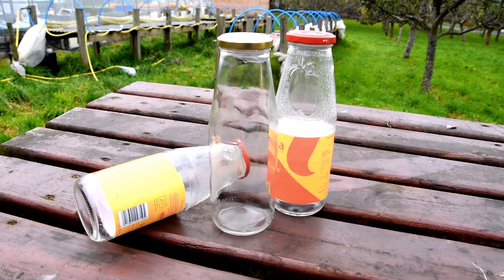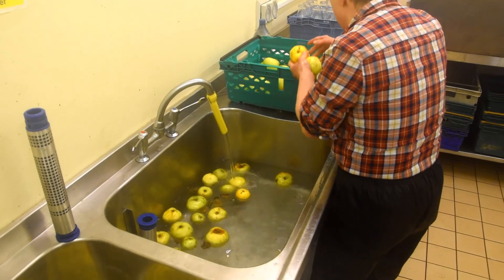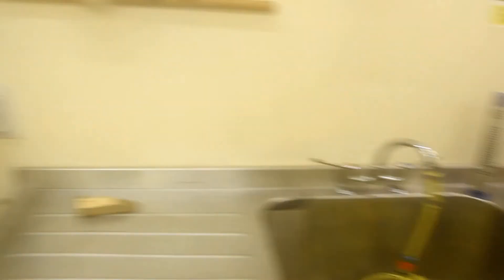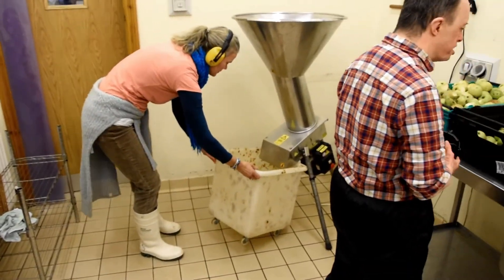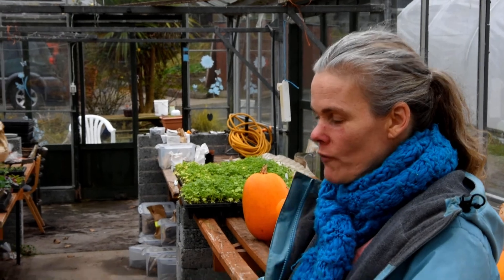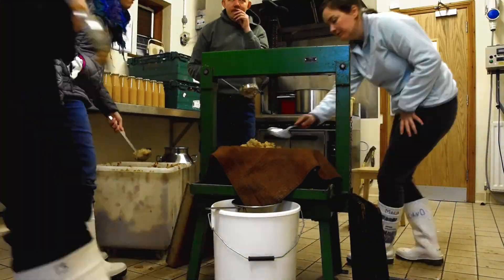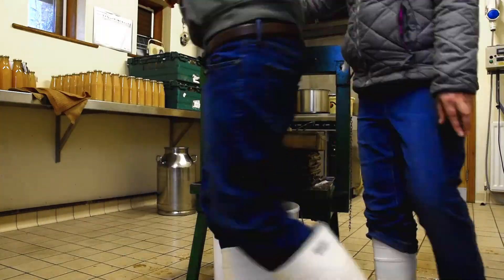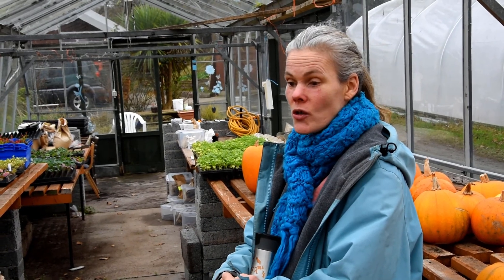Glencraigs apple juice | An enviormental activity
This video shows how we in Glencraig produce our lovely apple juice.
It's just one of many enviromental activities Glencraig perfoms and we hope to present more activities soon.